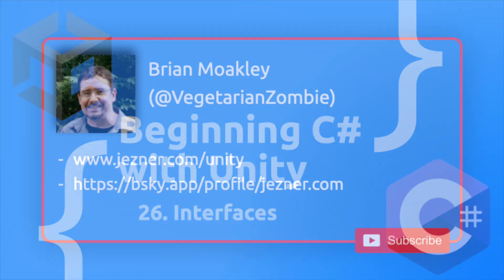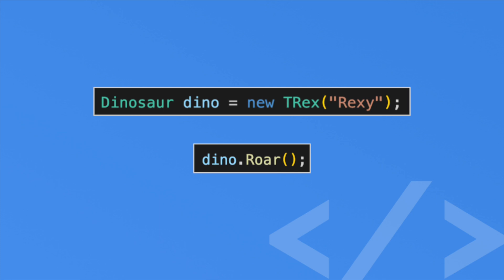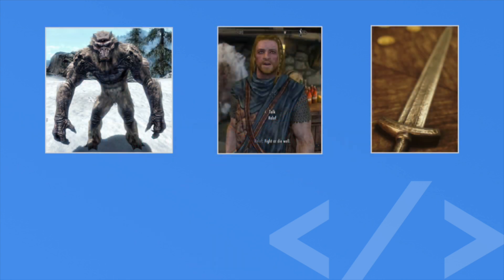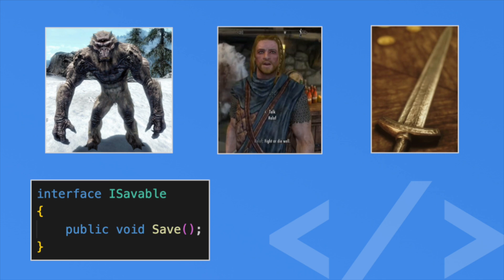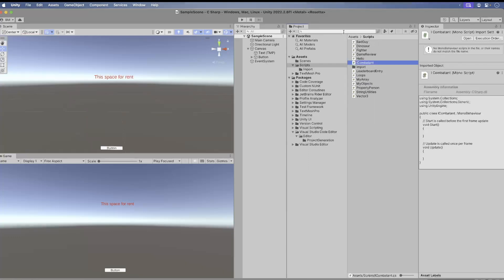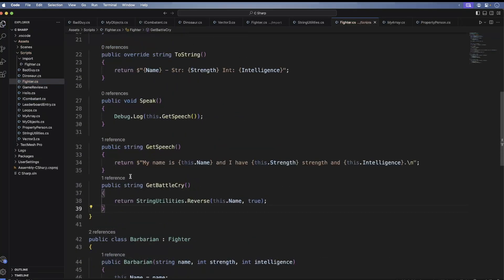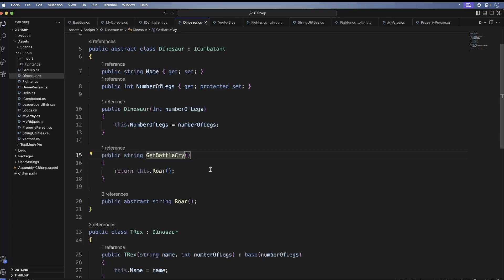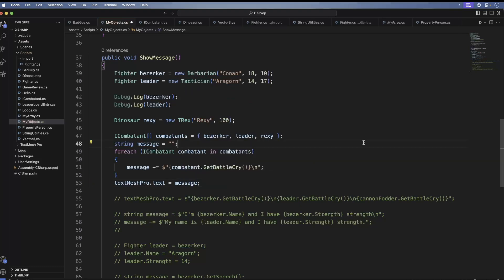Interfaces - Beginning C# with Unity (2025 Edition)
Interfaces are used to define contracts used by dissimilar objects to share behavior. Interfaces allow you to group objects to do similar things.